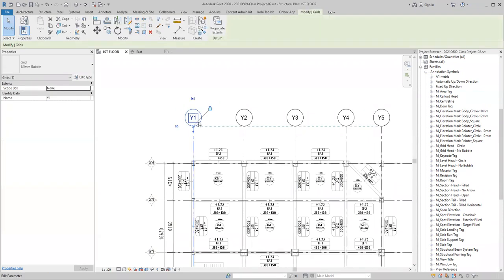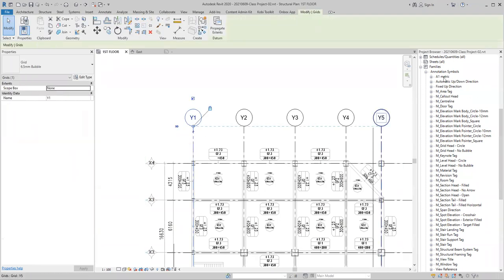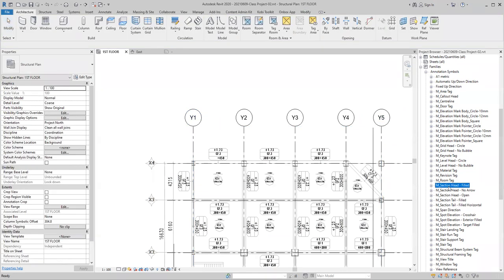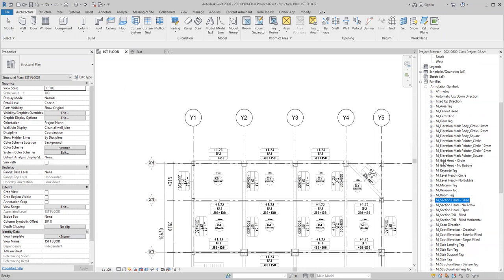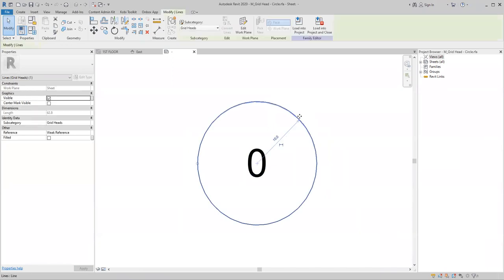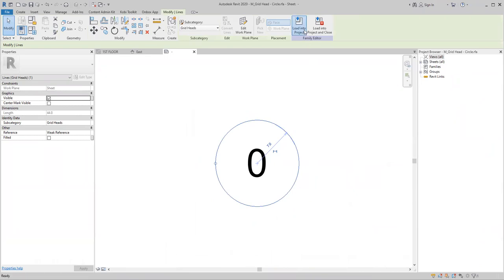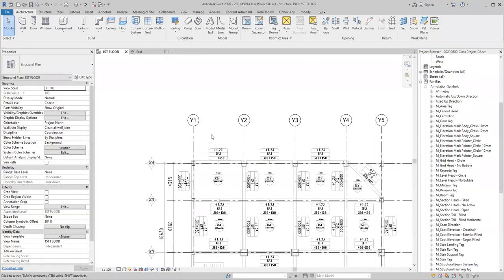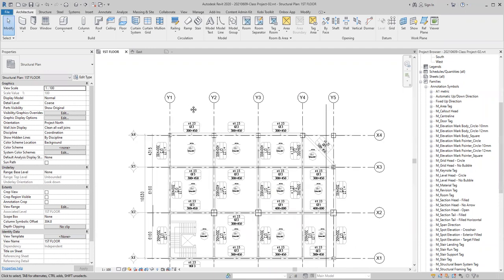Training Revit Structure part11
Always learning
Learning revit structure program